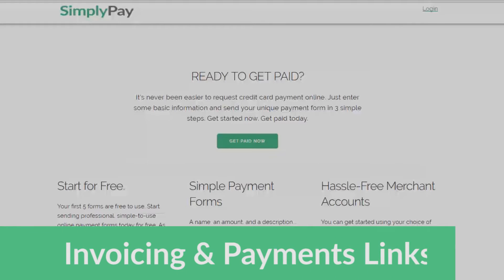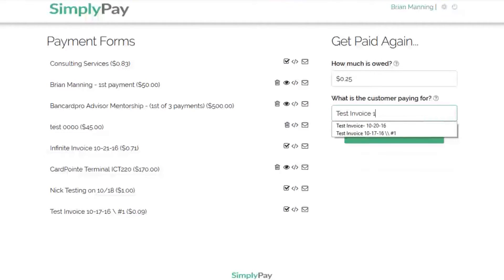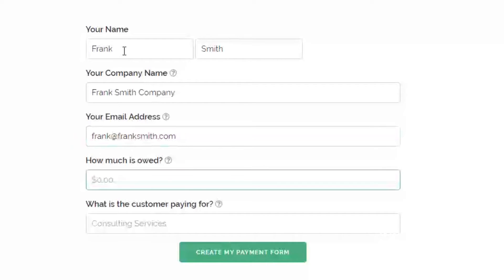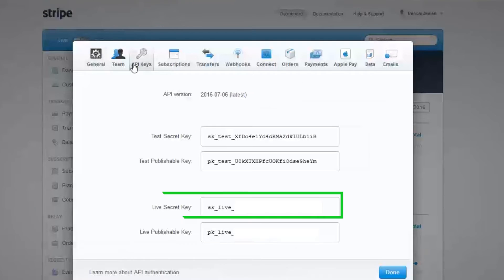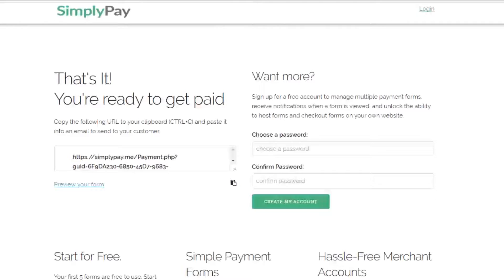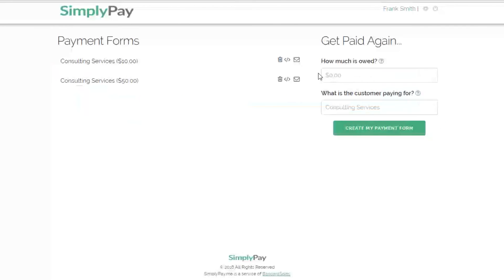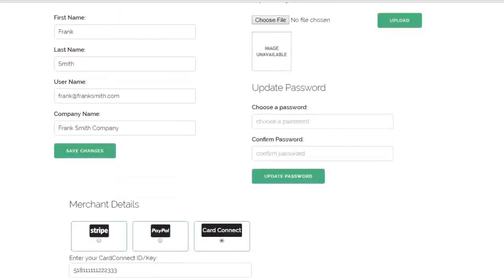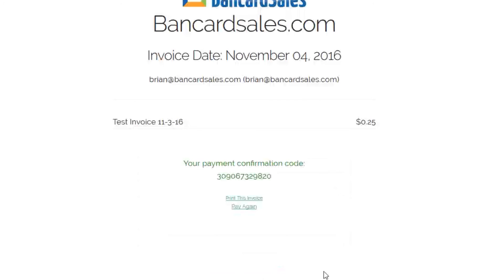Invoice Software for Small Business - SimplyPay.me Invoicing Process [tutorial]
SimplyPay.me Invoicing Process Tutorial

This invoicing tool can be used to replace Zoho Invoices or Quickbooks invoices.

 VIDEO TRANSCRIPT
If you're collecting payments online or over the phone from your customers and clients I’m going to show you a simple solution to make things easier.

It's called, SimplyPay.ME

It’s a invoicing tool that allows you to create invoices with a hosted payment link that you can send to your clients via email, text, or IM and you can even embed it on your website.
There's no need to have your client read a credit card over the phone anymore, just create an invoice link, instantly send it to them, and they can pay you through a secure hosted payment link!
So if you've ever struggled with the hassle of setting up online payment forms or payment pages, and you want to simplify the process of accepting payments from your customers, here's your solution.

Step 1: Head over to the home page of and click on the button that says, “Get Paid Now”

This starts the process of creating your very first invoice and payment link AND it starts the process to starting your free account.

No credit card number needed.

Step 2:  The next page allows you to select the payment processor of your choice and the current integrations are, Paypal, Stripe and CardConnect merchant accounts.

For stripe, you’ll need to log into your Stripe account and come over to your Account Settings tab.

Click the API keys subtab and you’ll need to grab the Live Secret

Key and the Live Publishable Key
Just copy those codes and paste them in here.
And Finally for the CardConnect option, you simply need to enter your Merchant Account ID number.
Step 3 is to grab your payment link by clicking the "Copy to Clipboard" button like this
You can also preview your payment page by clicking the preview button.

This is the page that your customer is going to see.

Step 4 is to email or  message the link to get paid!

After you first invoice link is sent, you’ll want to choose a password to finalize your free account setup.

As you can see, it brings you back to the dashboard where you can see your first invoice listed right here.

If you want to create a 2nd one, just fill out the dollar amount and the memo line of the invoice and click to generate the 2nd invoice.

Again, grab your link and click away to go back to the dashboard.

You can see that the invoices are listed right here in order and you have a couple of options.

If you click this icon, you’ll generate an embed code for you to put the payment link on your website.

If you click on the mail icon, you’ll generate your payment link just like I showed before, that you can email to your clients and customers.

This icon will show up once the invoice is viewed by your customer and you’ll also receive an email notification letting you know which invoice was viewed.